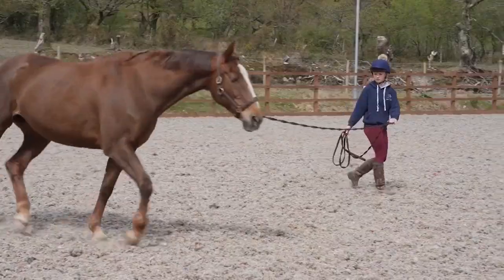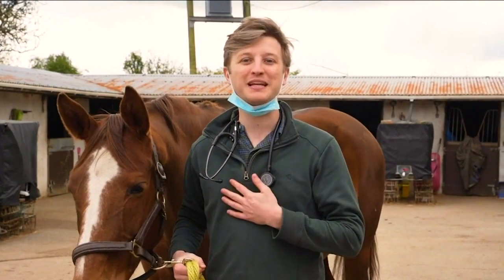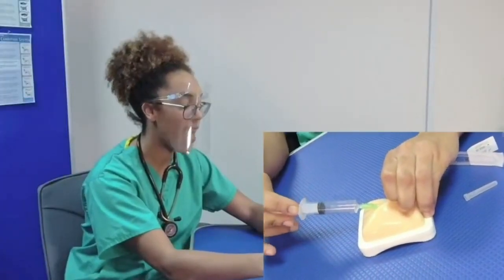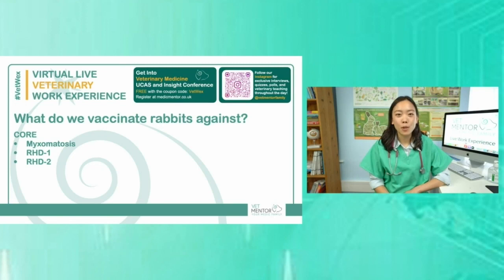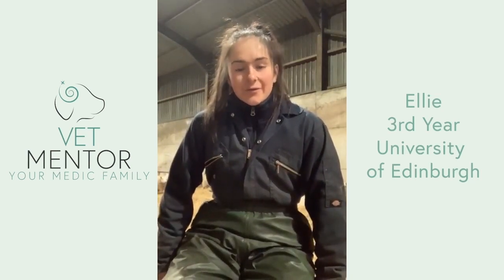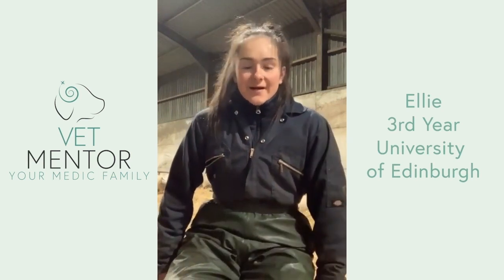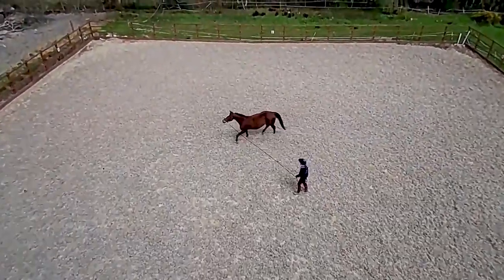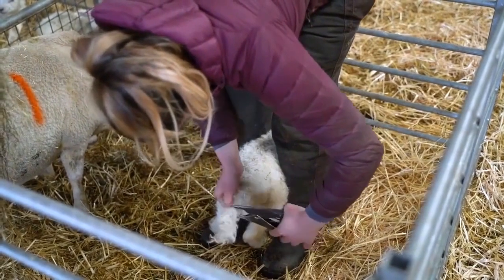Vet Mentor Work Experience Trailer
A trailer that I edited for the organisation Vet Mentor.

This work experience e-learning consists of different modules e.g. lambing, surgery, small animal practice. We shot and edited all of the 'episodes' for each module, which is broken down in this trailer.

All footage was shot with a Sony a7r iii, a7iii and a Blackmagic 4K. Steadycam footage was shot with a Wolfang Action Camera 4K. Adobe Premiere Pro was used to edit this trailer.